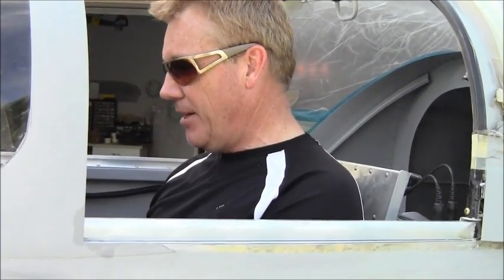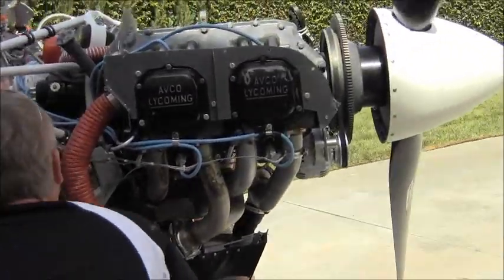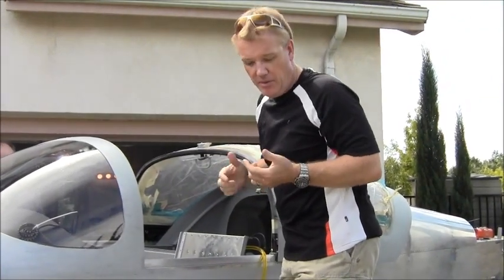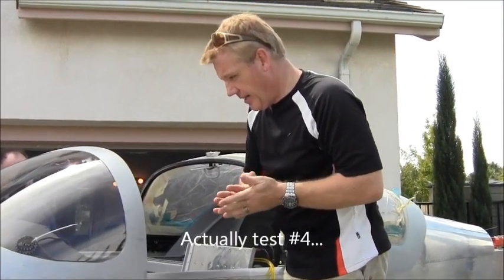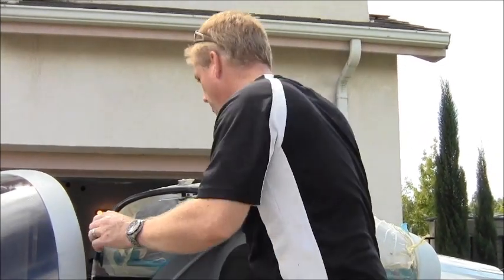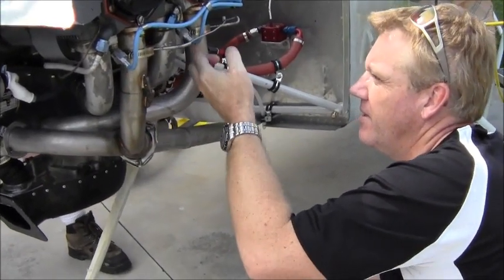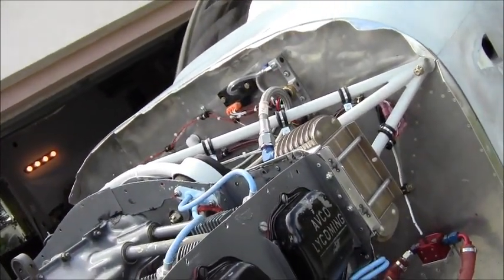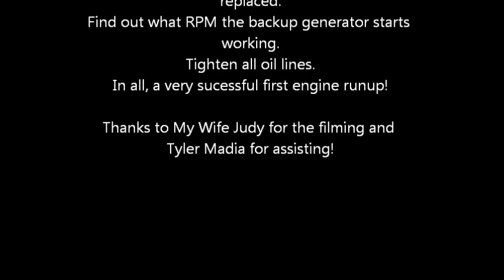N456HL first engine runup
First engine run-up of my RV-7A, N456HL. We did 5 run-ups. Some minor oil leaks and the mechanical fuel pump didn't work, otherwise a great success!! The engine is a Lycoming O-320 D3G, 160HP with about 900hrs on it.